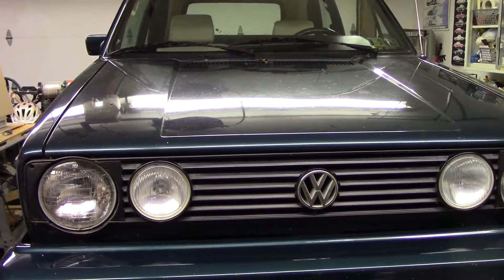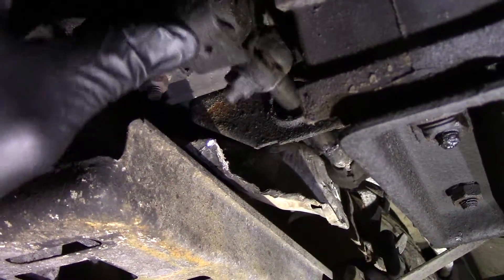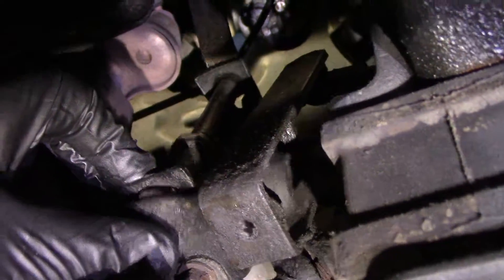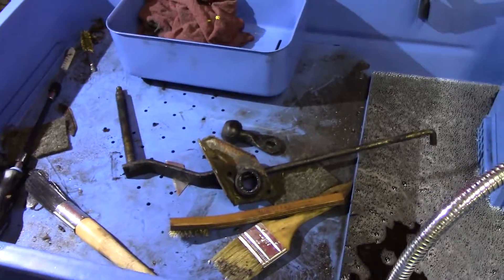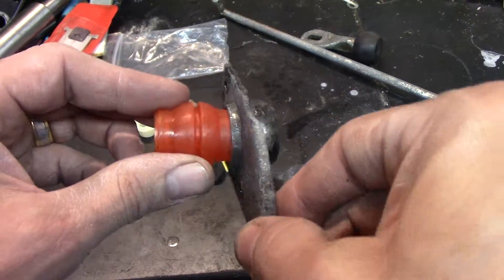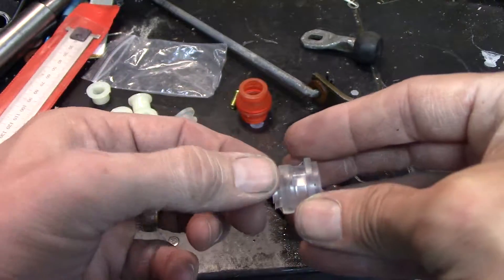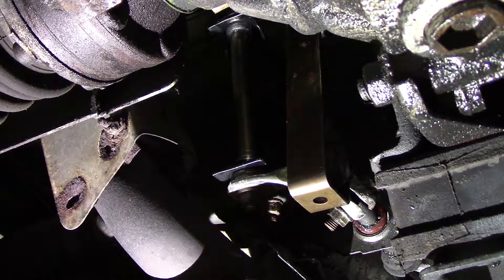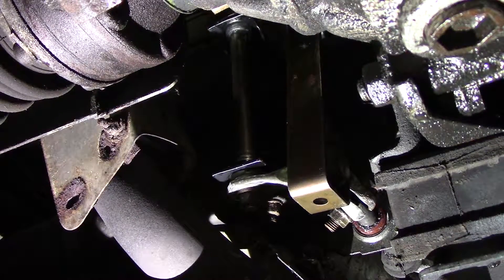VW Cabriolet shift linkage rebuild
Rebuilding the shift linkage on a '93 VW Cabriolet. This will work for any A1 chassis car.